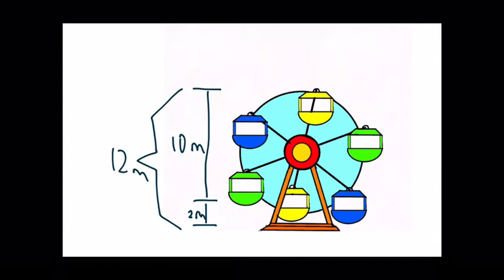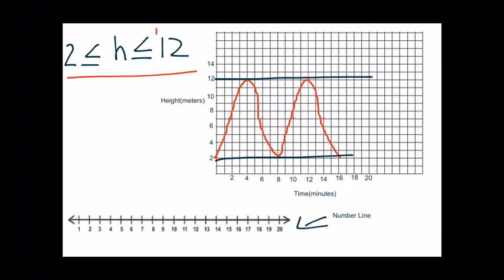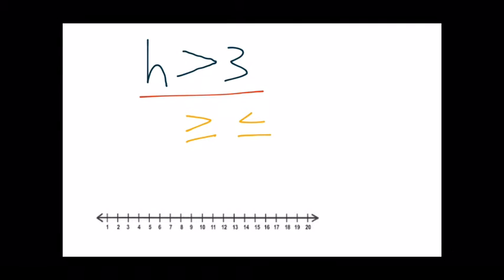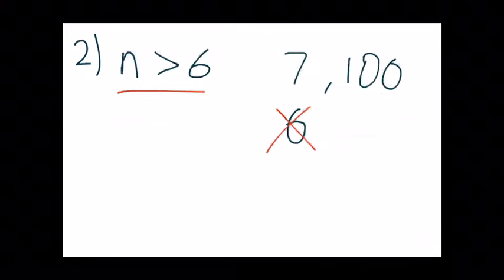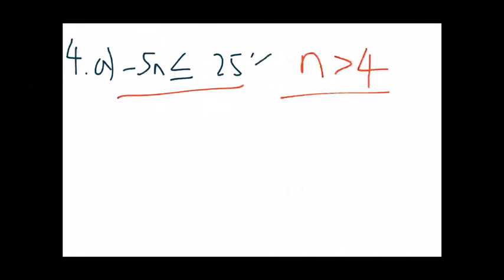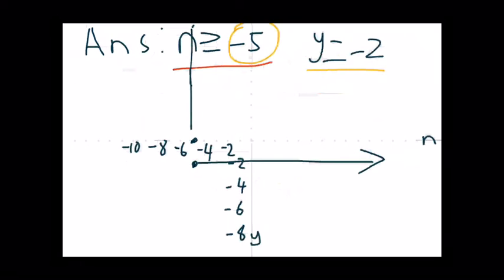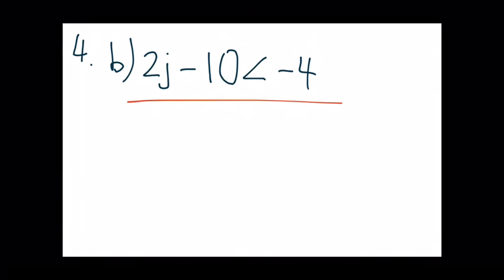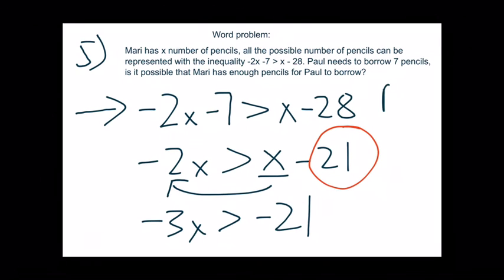Inequalities explained, graphing, solving and properties.